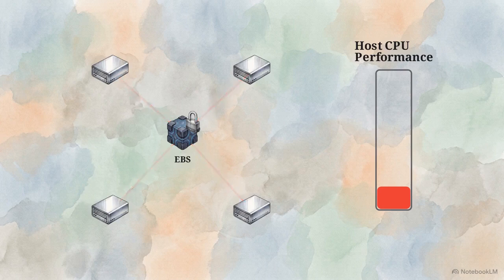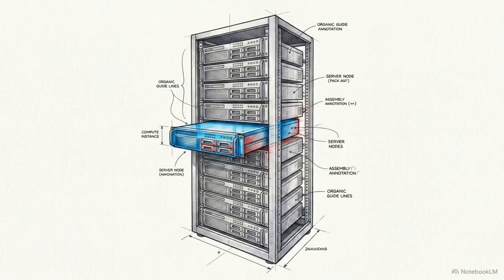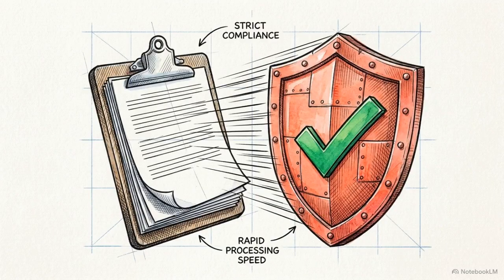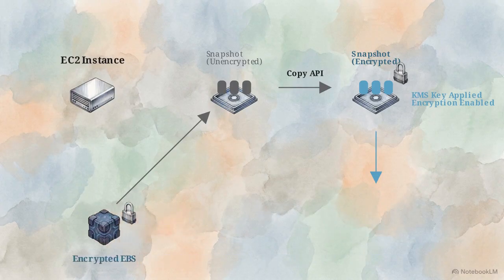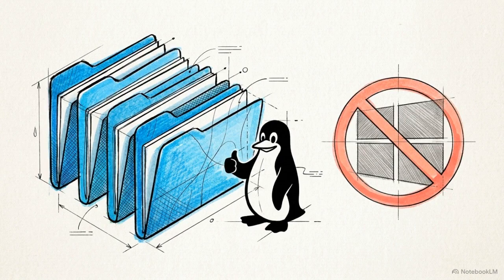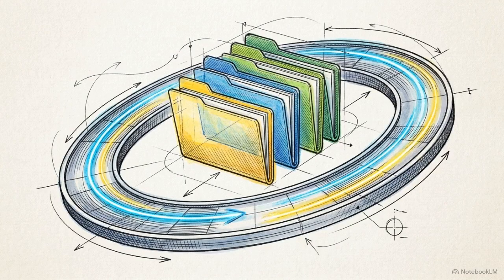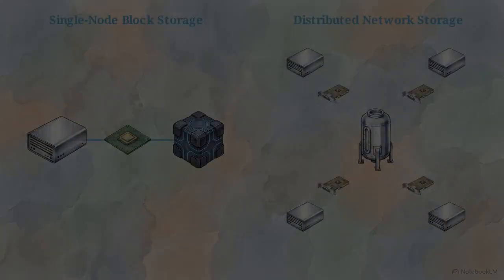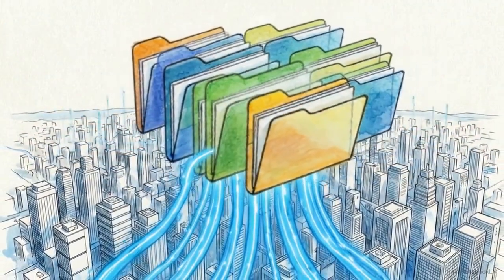AWS Certified Solutions Architect Associate - 06 Data Protection and Distributed Storage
Are you choosing the right storage tier for your EC2 instances? Spinning up compute nodes is simple, but achieving high performance and cost efficiency requires a deep dive into the underlying physics of AWS storage fabrics.

🔒 𝗡𝗶𝘁𝗿𝗼-𝗔𝗰𝗰𝗲𝗹𝗲𝗿𝗮𝘁𝗲𝗱 𝗘𝗕𝗦 𝗘𝗻𝗰𝗿𝘆𝗽𝘁𝗶𝗼𝗻: EBS Encryption transparently secures your data at rest, data in flight, snapshots, and restored volumes using KMS AES-256 keys. Because these operations run on dedicated Nitro card chips, block-level cryptography has a virtually imperceptible impact on your virtual machine's compute latency.

🛠️ 𝗧𝗵𝗲 𝗘𝗻𝗰𝗿𝘆𝗽𝘁𝗶𝗼𝗻 𝗠𝗶𝗴𝗿𝗮𝘁𝗶𝗼𝗻 𝗧𝗿𝗶𝗰𝗸: Since you cannot encrypt an existing volume on the fly, you must execute a precise multi-step block copy:
  • Capture an EBS snapshot of your unencrypted volume.
  • Copy that snapshot while enabling the encryption flag and selecting a KMS key.
  • Restore a new, encrypted volume from the copied snapshot.
  • Swap the disks on your host EC2 instance.

🌐 𝗠𝘂𝗹𝘁𝗶-𝗔𝗭 𝗔𝗺𝗮𝘇𝗼𝗻 𝗘𝗙𝗦 𝗳𝗶𝗹𝗲 𝘀𝗵𝗮𝗿𝗶𝗻𝗴: Unlike AZ-locked EBS volumes, Amazon Elastic File System (EFS) can be concurrently mounted to hundreds of instances across multiple Availability Zones using the NFS v4.1 protocol. Compute nodes connect to subnet-bound logical ENI mount targets, routing traffic directly to eliminate cross-AZ latency and costs. Note that EFS is POSIX-compliant and compatible only with Linux operating systems.

🏎️ 𝗘𝗙𝗦 𝗣𝗲𝗿𝗳𝗼𝗿𝗺𝗮𝗻𝗰𝗲 & 𝗧𝗵𝗿𝗼𝘂𝗴𝗵𝗽𝘂𝘁 𝗧𝘂𝗻𝗶𝗻𝗴:
𝗣𝗲𝗿𝗳𝗼𝗿𝗺𝗮𝗻𝗰𝗲 𝗠𝗼𝗱𝗲𝘀: Set at creation and immutable. Choose General Purpose (capping at 35,000 IOPS) for latency-sensitive tasks like WordPress and web serving, or Max I/O for parallel workloads like distributed big data clusters.
𝗧𝗵𝗿𝗼𝘂𝗴𝗵𝗽𝘂𝘁 𝗠𝗼𝗱𝗲𝘀: Governed by Bursting (scales with stored gigabytes), Provisioned (manually set independent of storage size), or Elastic (instantly scales reads up to 3 GiB/s and writes to 1 GiB/s for spiked, unpredictable workloads).

💡 𝗦𝗹𝗮𝘀𝗵𝗶𝗻𝗴 𝗦𝘁𝗼𝗿𝗮𝗴𝗲 𝗕𝘂𝗱𝗴𝗲𝘁𝘀 𝗯𝘆 𝗼𝘃𝗲𝗿 𝟵𝟬%: EFS Standard is premium storage (roughly 3x the price of gp2). Save big by applying Lifecycle Policies to transition inactive files to Infrequent Access (IA) or Archive tiers (saving over 90% in storage fees). For non-production workloads, implement EFS One Zone to store data in a single Availability Zone, saving up to 90% right off the bat.